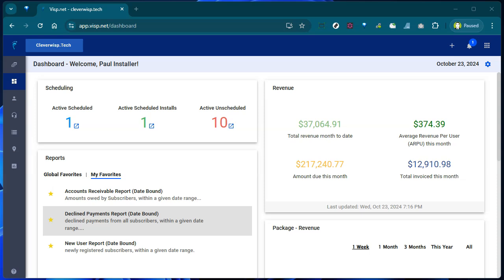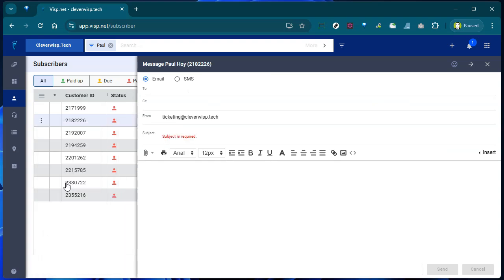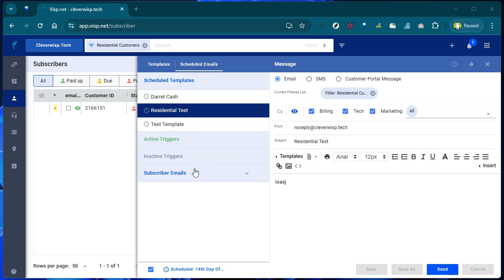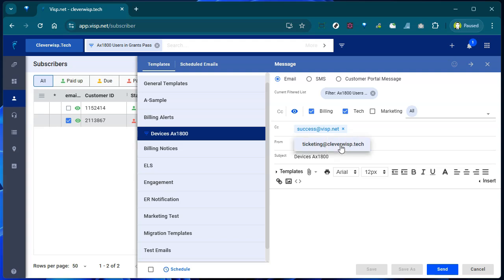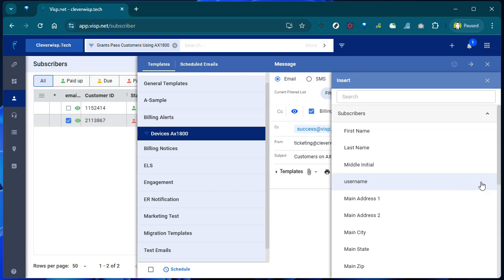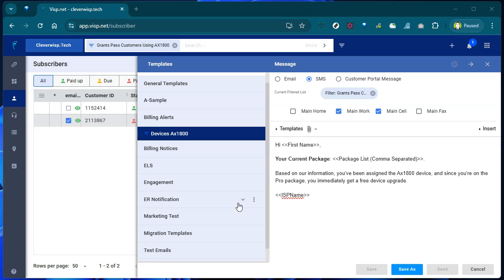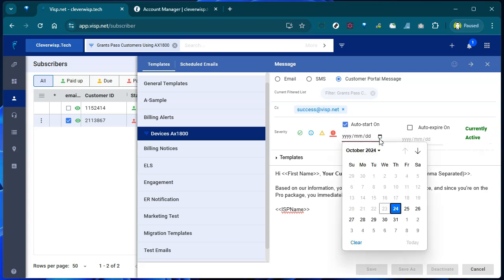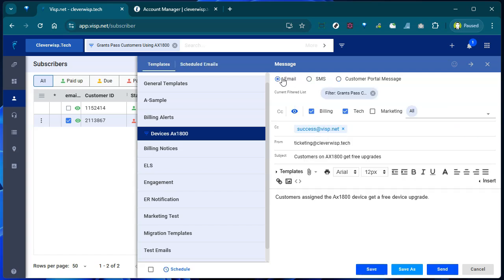Overview - Mass Messaging Feature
Ready to supercharge your customer communication?  In this video, we'll guide you through everything you need to know about Visp's Mass Messaging Feature.

00:01 - Introduction
00:35 - Filters - What are filters and how to use them?
00:50 - View and Create New Filters
02:04 - Mass Messaging Editor - How to Access the Feature?
02:45 - Organize Folders and Templates
03:47 - Nugget of Information - Scheduled and Triggered Emails
05:26 - Billing, Tech, Marketing Fields
06:00 - Carbon Copy / CC Field
06:22 - From Field - Where to set up the "FROM" email address? Pause at 06:36
06:46 - Current Filtered List in the Mass Messaging Editor
07:32 - Subject Line - Customize the Subject of Your Message
08:10 - Body of Your Mass Message
08:19 - Insert Option for Merge Codes (Powerful Feature to Personalize Mass Email Messages)
08:53 - Use the Merge Codes to Insert the Subscriber Package or Plan in the Message Body
09:15 - Standard Toolbar and Message Formatting Features
09:47 - How to Send SMS or Text Messages - Key Differences (Choose the Right Phone Number)
10:30 - Twilio for Messaging - How to Set Up?
11:17 - Send a Text Message
11:43 - Customer Portal Message
11:58 - Portal Message Settings
12:08 - Activate and Deactivate Portal Messages
12:39 - Access the Customer's Account Manager to View the Portal Message
14:20 - Ending Message